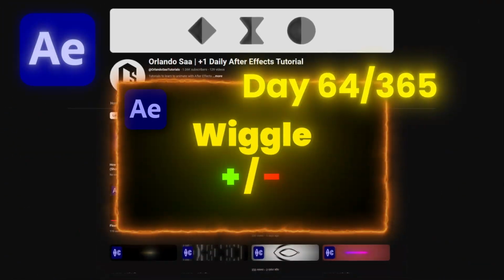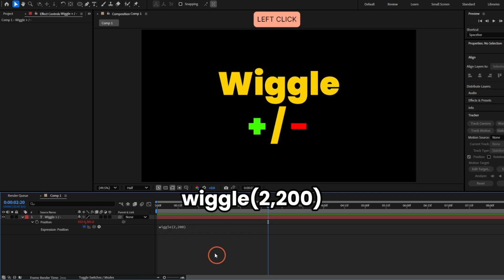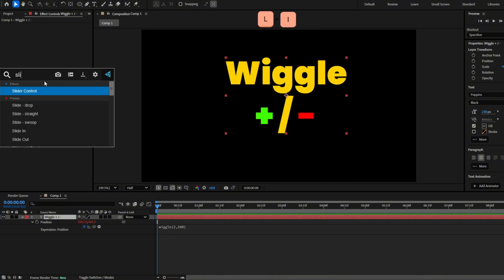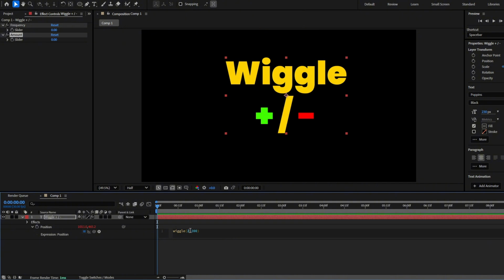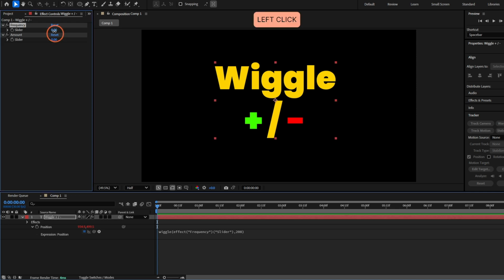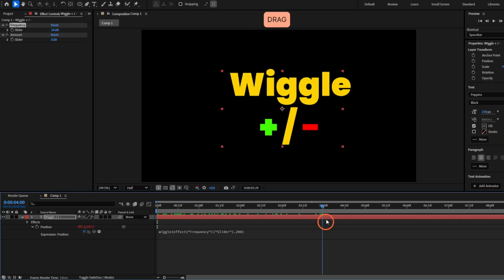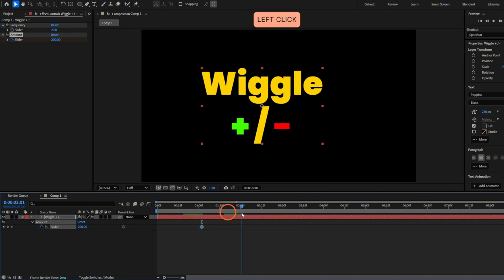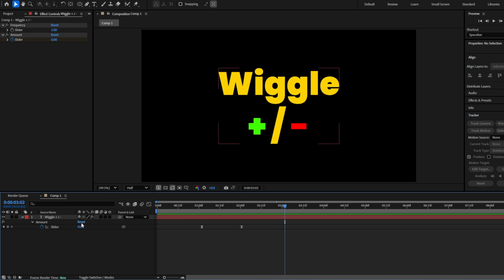How to Animate Wiggle Expression - After Effects Tutorial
64/365 After Effects Tutorial